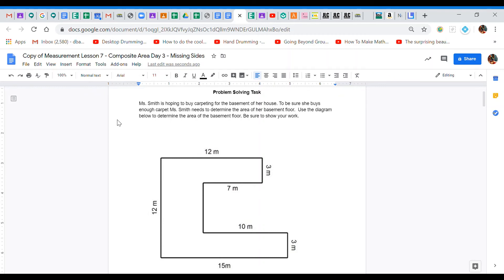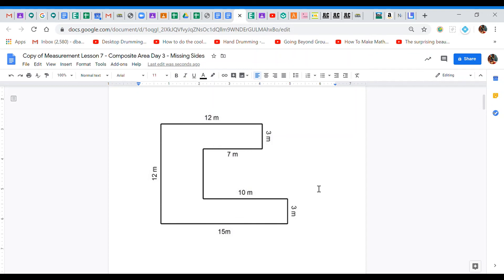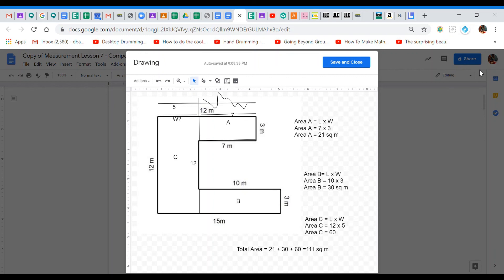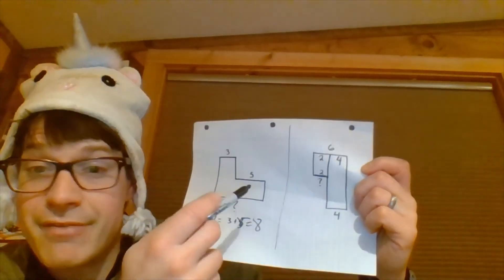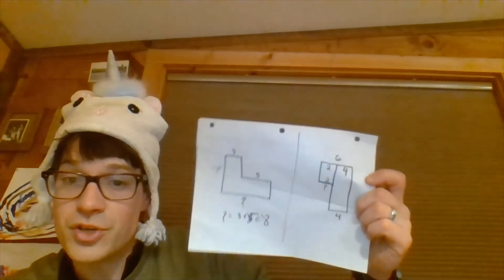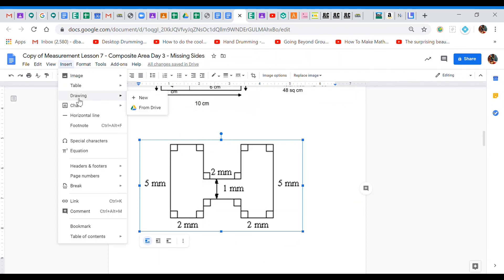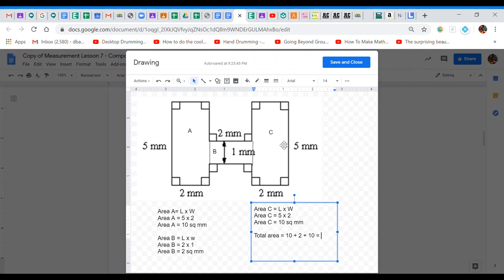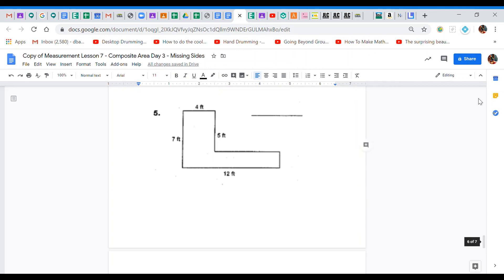Measurement Lesson 8 Composite Area With Missing Sides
The final episode of our composite area series! Today you will be breaking up shapes and finding area, but you will also have to find missing sides to solve the questions! Don't be over-confident, take your time and use the steps that I use!
1- Break up the shape
2- Write out your formulas
3- Trace the shapes to find the length and width (if you don't know all of them, use clues to find the missing sides with addition or subtraction)
4- Calculate the area of the pieces
5- Add up (or subtract) the areas to find the total shaded area.

You've got this folks!